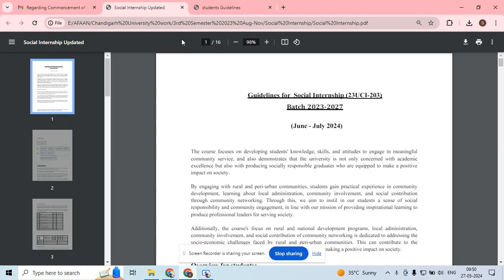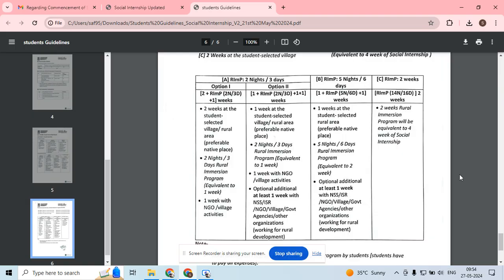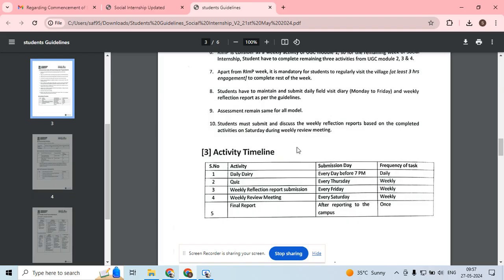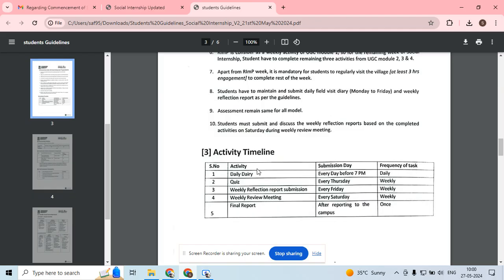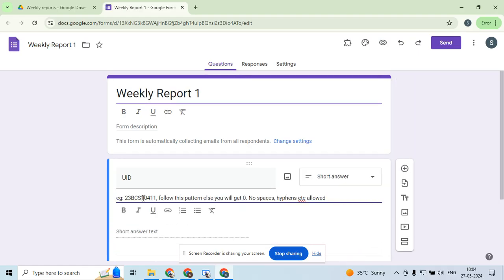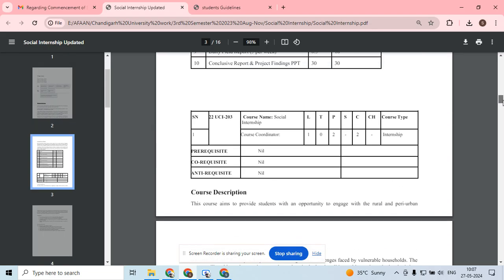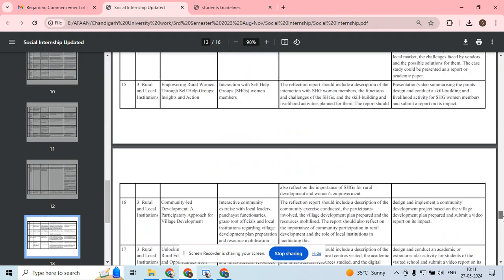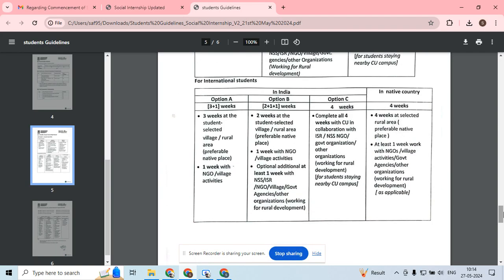Introduction to Social Internship Course - May - June 2024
This video introduces Social Internship Course to students